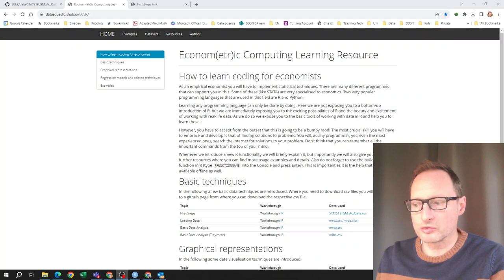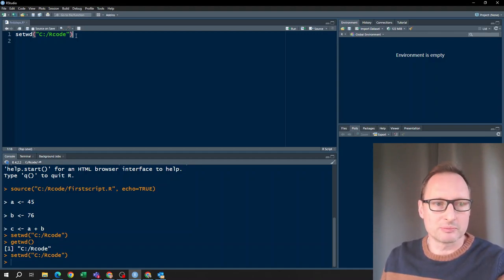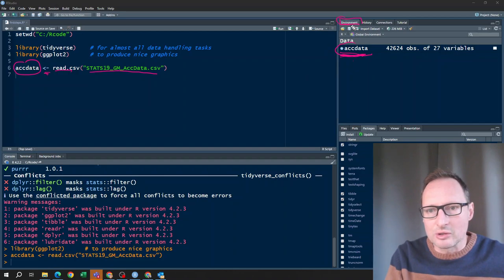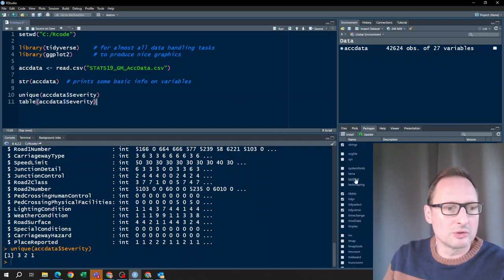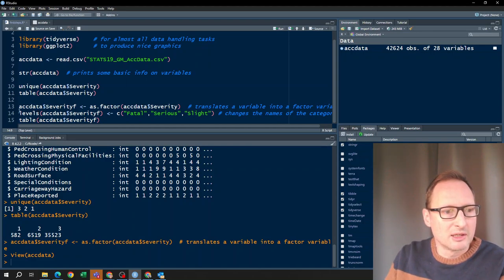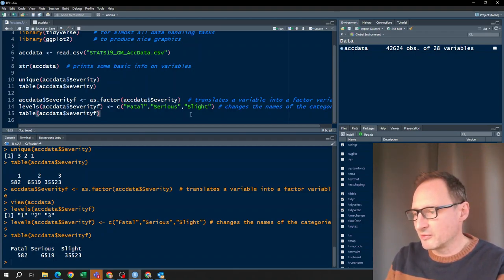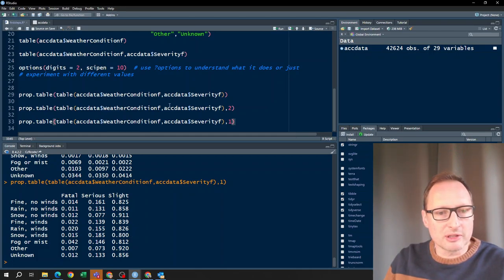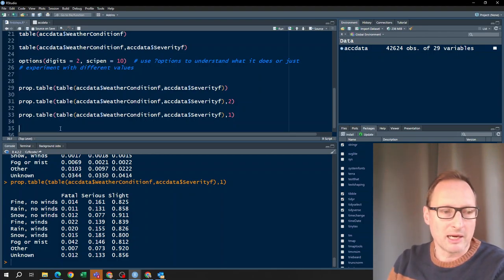First Steps in R and RStudio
This is a workthrough of some very basic data handling and summary techniques in R and RStudio. It also gives a short introduction to graphing data using ggplot.